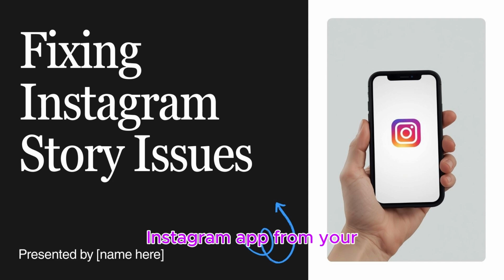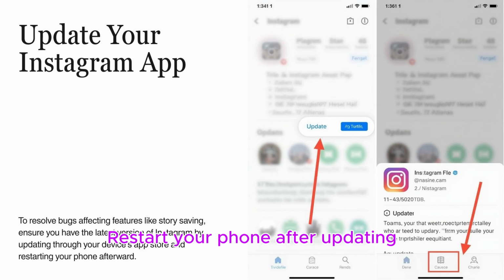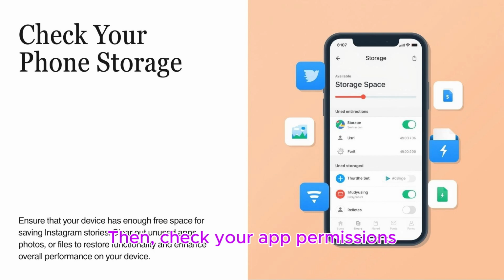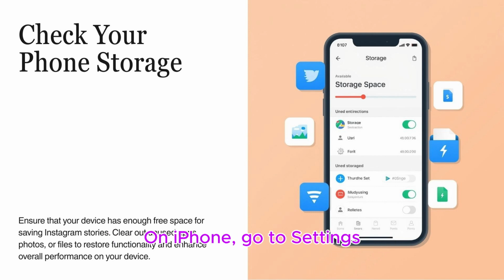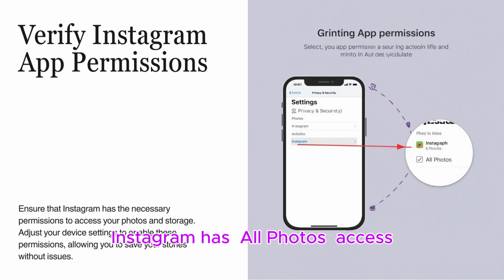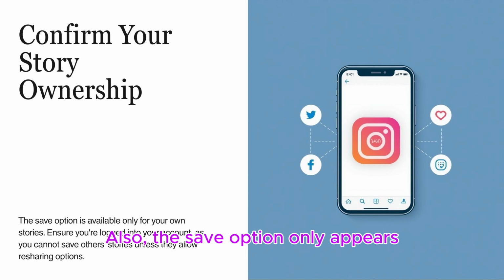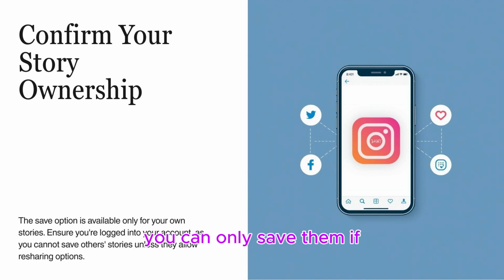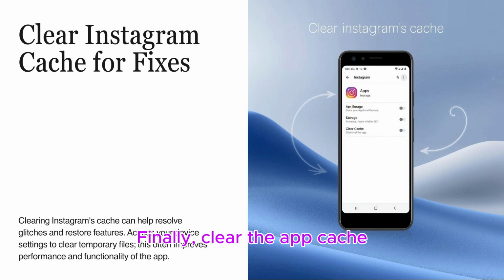How To Fix Instagram Story Save Option Not Showing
Ensure your Stories are backed up by learning how to fix the Instagram Story save option not showing. This guide covers checking your account type (must be Creator or Personal, not Business for some features), updating the app, enabling "Save Story to Archive" in Settings, and checking your device's storage permissions. Never lose a Story again. Master your content preservation. Hashtags